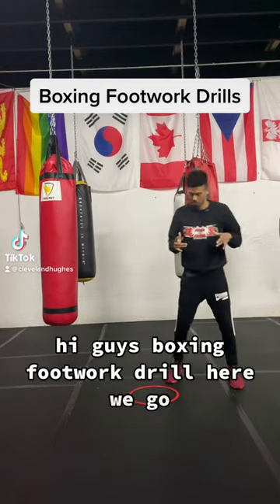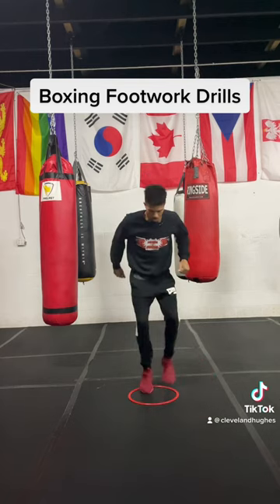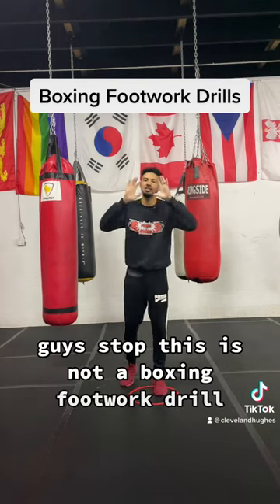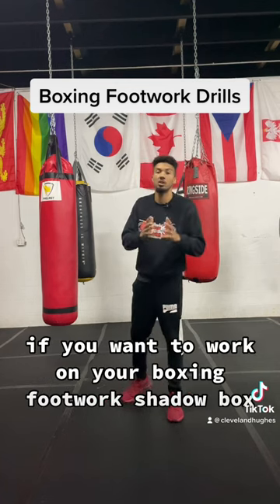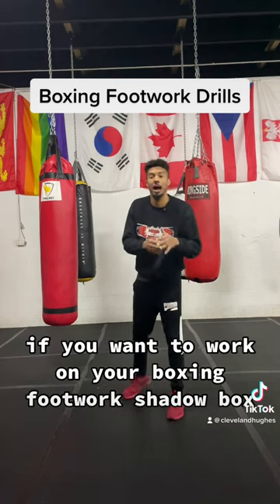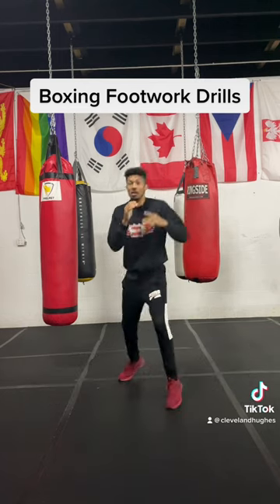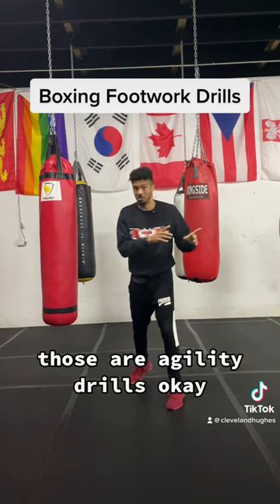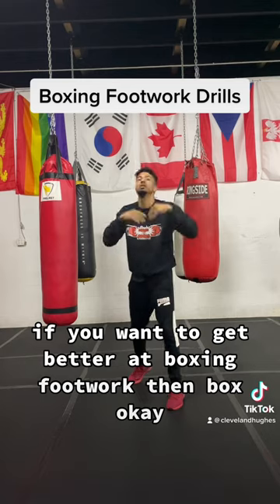This is an agility drill